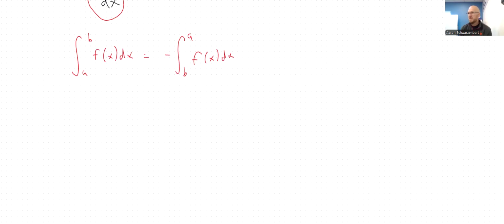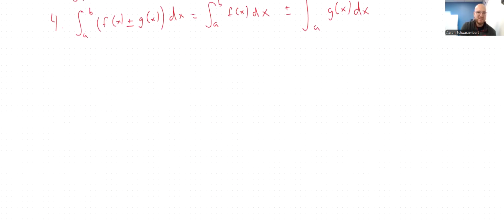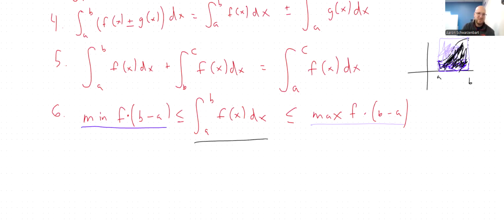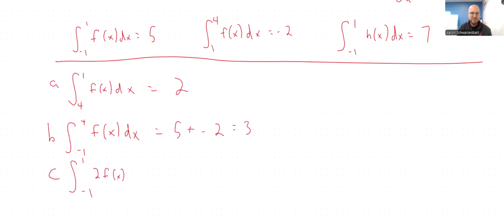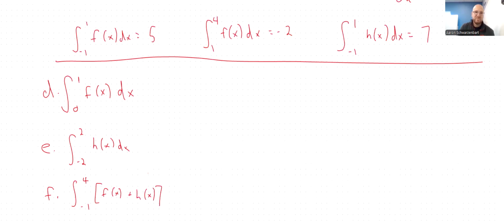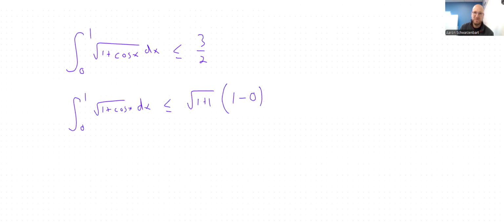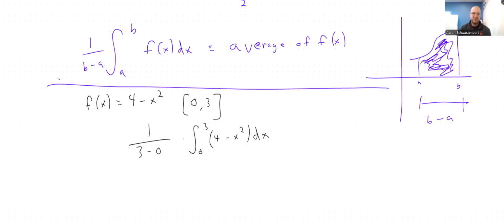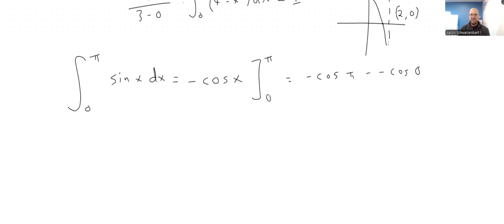Calc 5.3 Rules of Integration and Average Value of a Function